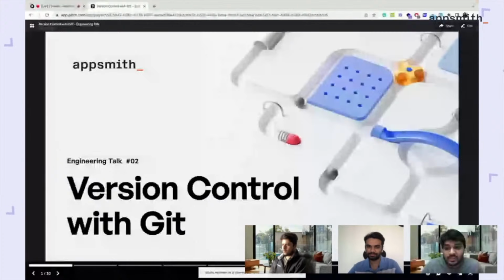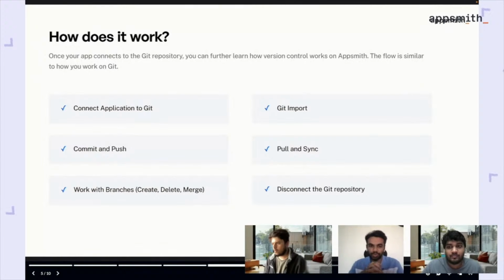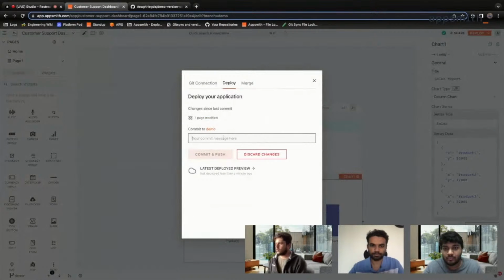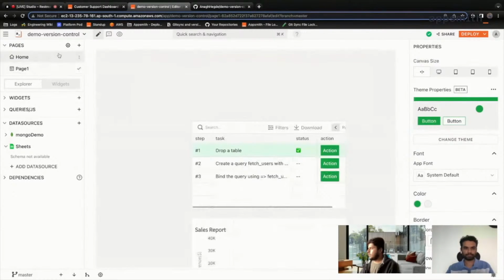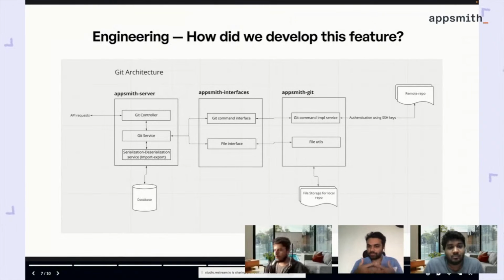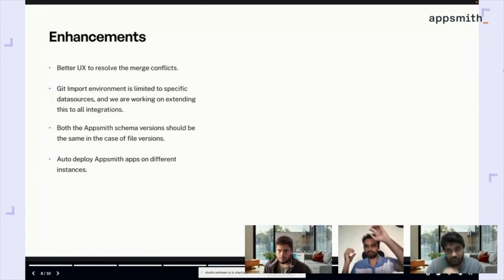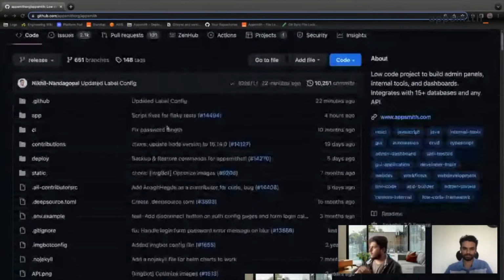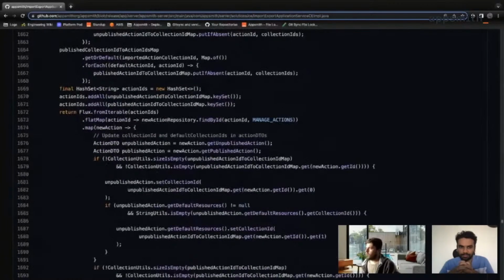How We Built App Version Control With Git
Have you ever wondered how we added Git version control to all apps? Join our engineers, @Anagh_HV and Abhijeet, as they share the process from design to deployment 🚀 . We'll be live at 10 AM PT on 16th June 2022

category: Git - Engineering Talks; full name: Vihar Kurama, Abhijeet Nagarnaik, Anagh Hegde;